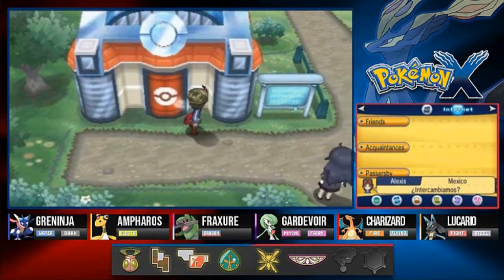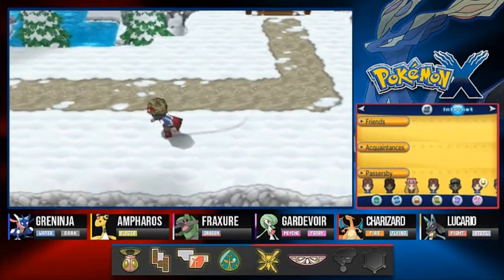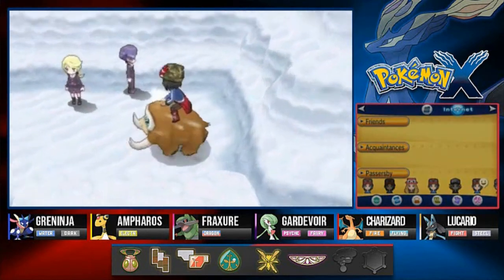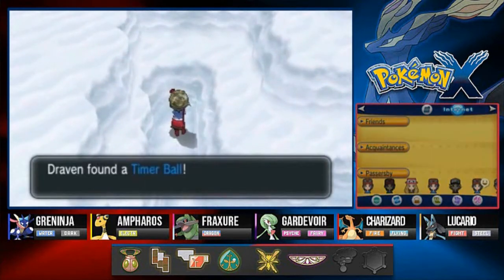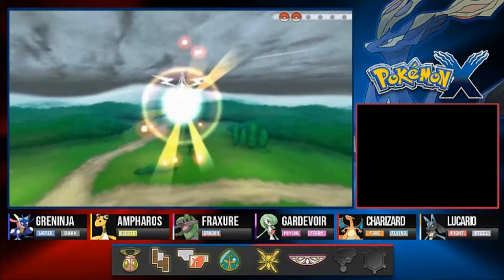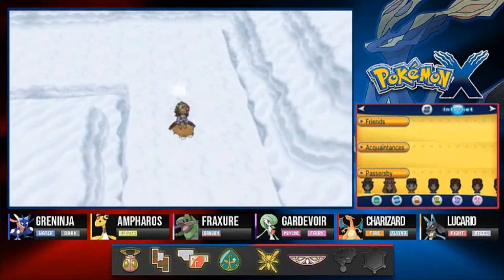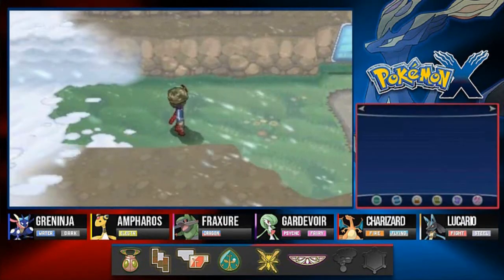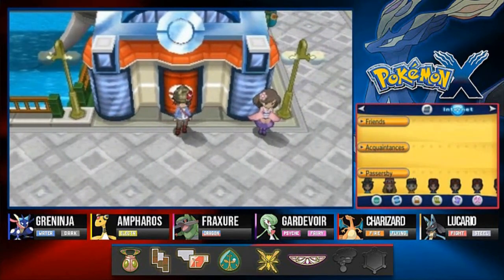Pokemon X Walkthrough Part 35: Mamoswine Ridin' Chillin' Like a Villain!